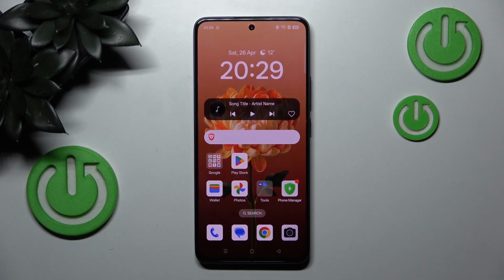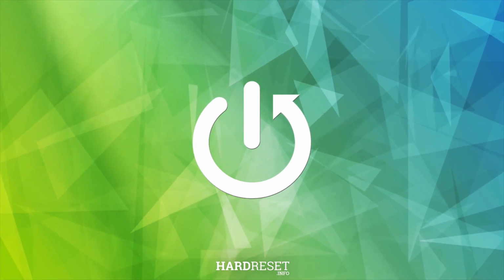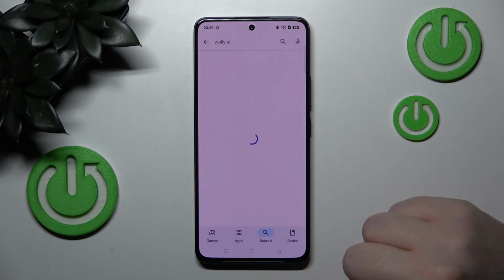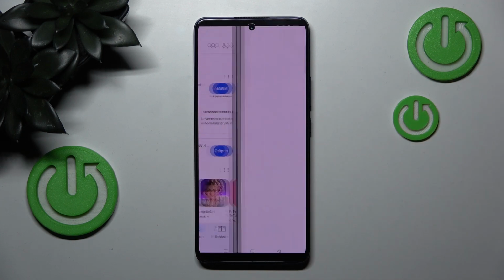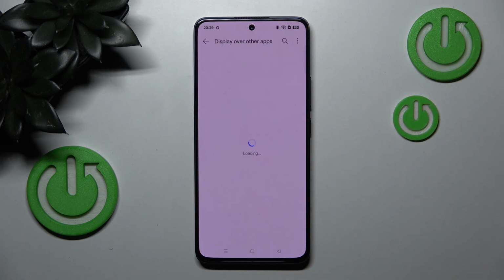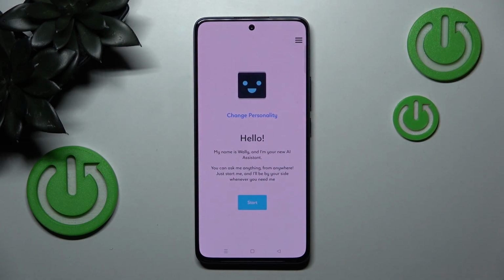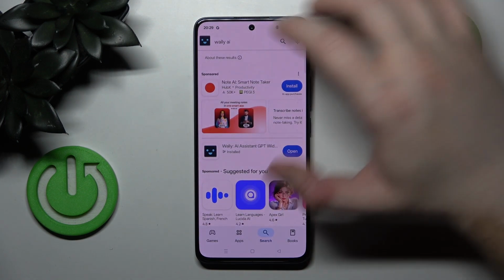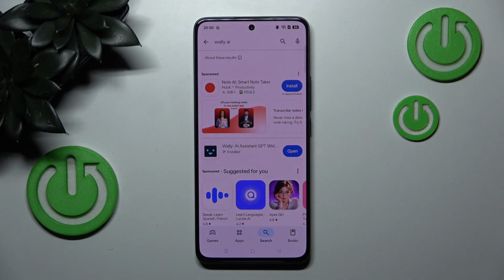OPPO Reno13 FS 5G – How to Install ChatGPT Widget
Want to use ChatGPT directly from your OPPO Reno13 FS 5G home screen? In this video, we show you step-by-step how to install a ChatGPT widget using the Wally AI app from the Google Play Store. Learn how to set up permissions, display the widget over other apps, and start chatting with AI instantly. This guide is perfect for anyone looking to add ChatGPT functionality to their OPPO Reno13 FS 5G for quick access and convenience. Follow along to make your device smarter and more productive with the ChatGPT widget.

How to install ChatGPT widget on OPPO Reno13 FS 5G?
How to use Wally AI app for ChatGPT widget on OPPO Reno13 FS 5G?
How to remove ChatGPT widget from OPPO Reno13 FS 5G home screen?

0:00 Introduction
0:07 Open Google Play Store and search for Wally AI
0:20 Install and open Wally AI app
0:31 Skip introduction and set permissions
0:45 Enable display over other apps
0:54 Start and use ChatGPT widget
1:01 Remove ChatGPT widget from screen